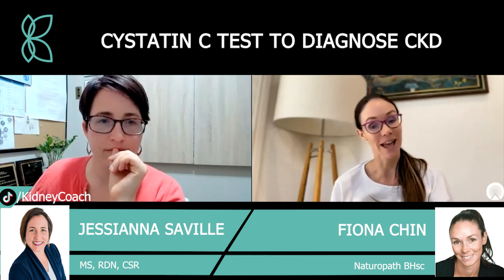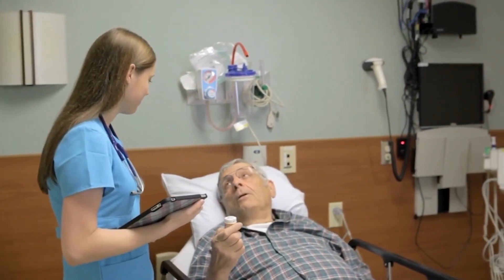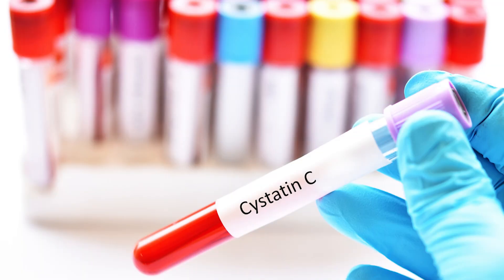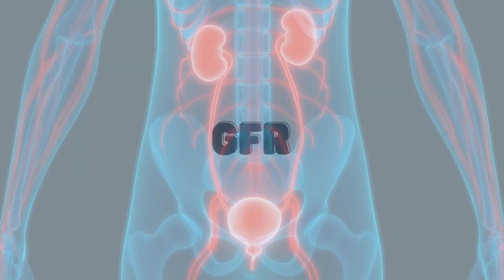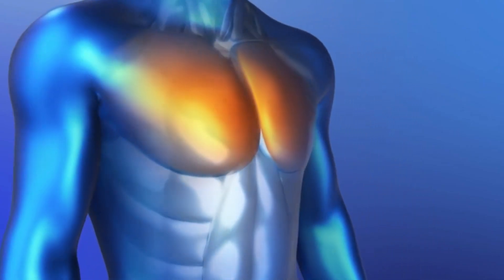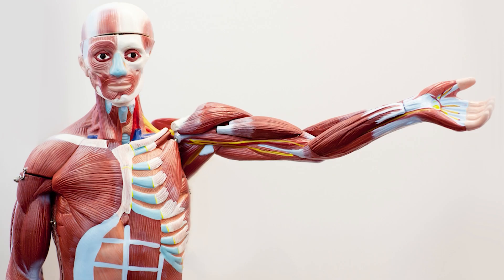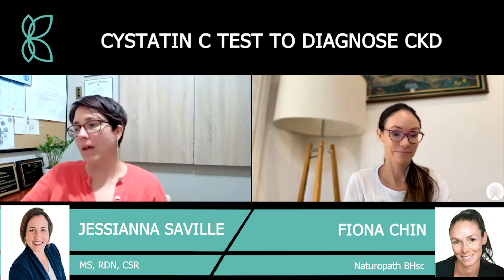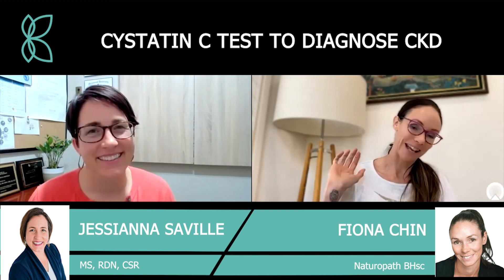Serum Cystatin C Test To Diagnose Chronic Kidney Disease | CKD Testing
The Cystatin C test is highly beneficial in diagnosing chronic kidney disease (CKD) due to its reliability and accuracy in assessing kidney function.

This video is created from a long podcast in which Jessianna have talked about what tests are used to diagnose chronic kidney disease, specifically explaining Cystatin C Test.

In this informative video, Fiona and Jessianna delve into the different tests utilized for diagnosing CKD and spotlight the significance of the cystatin C test.

Beginning with an overview of the various tests used to diagnose CKD, Jess explore how these tests encompass a range of parameters crucial for assessing kidney function and identifying potential abnormalities.

The Cystatin C test measures the level of cystatin C in the blood, providing valuable insights into kidney function. Unlike traditional tests like serum creatinine, the Cystatin C test is less affected by factors like muscle mass and diet, making it a reliable marker for kidney function assessment.

0:07 Intro
0:24 Different Tests to Diagnose CKD
1:06 Cystatin C Test
3:24 Outro

Overall, this video provides a comprehensive understanding of the role of the Cystatin C test in diagnosing CKD, highlighting its importance in accurately assessing kidney function and guiding treatment decisions.

Who is Jessianna Saville?
Jess is a renal nutrition expert who is obsessed with advocating for nutrition as a treatment for preserving kidney function. Her passion is helping lift people out of fear of kidney disease and give them a path toward kidney health with the power of nutrition. She believes people have the power to change and every single person that wants to preserve their kidney health can do so with guidance.